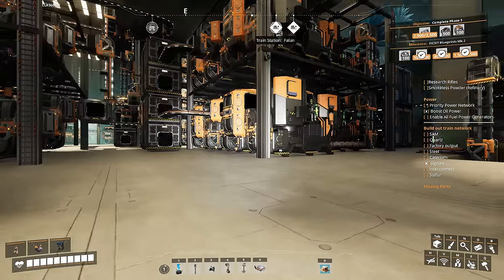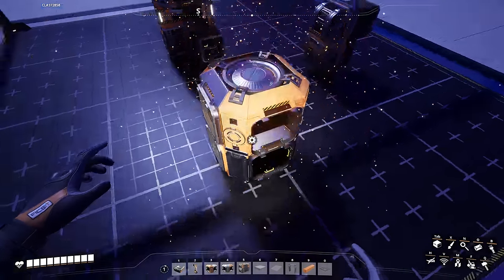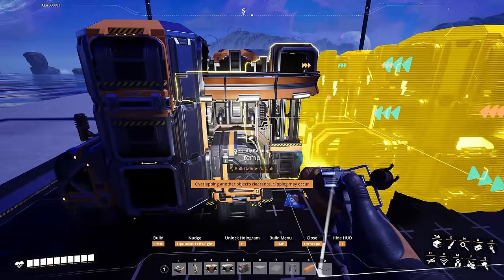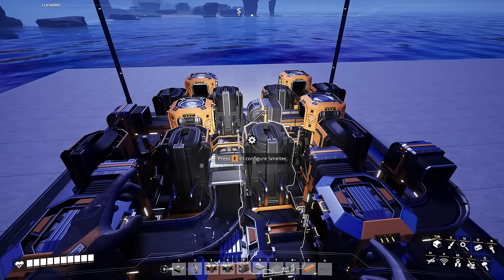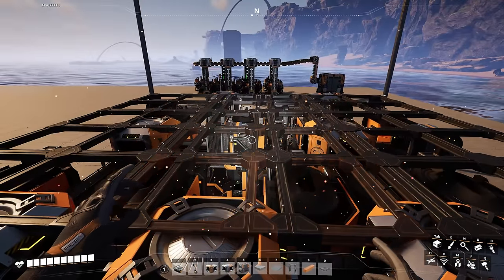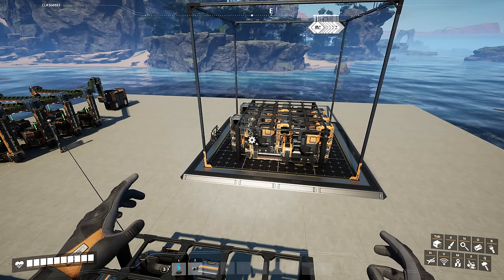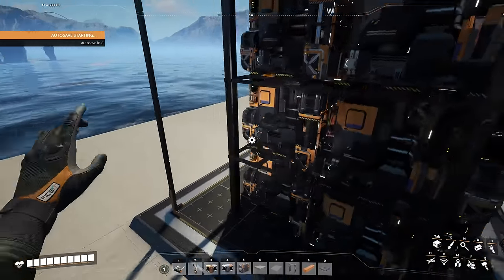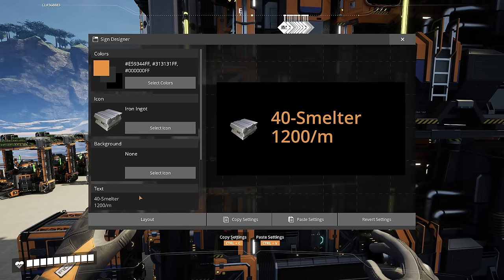Satisfactory 1.0 Tutorial: Compact Stackable Blueprints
Octo Smelter blueprints

With Mk5 belts (which on reflection I probably should've included in the first place)

I'd recommend stacking and making the Hexadeca and Quattorvigint versions yourself.  The idea is to learn the technique.

0:00 Intro
2:13 Basic compact building techniques
5:25 Compact octo-smelter
16:30 Steel frame & power
23:10 Testing
24:45 Stacking
34:32 About logistics floors
34:52 Outro